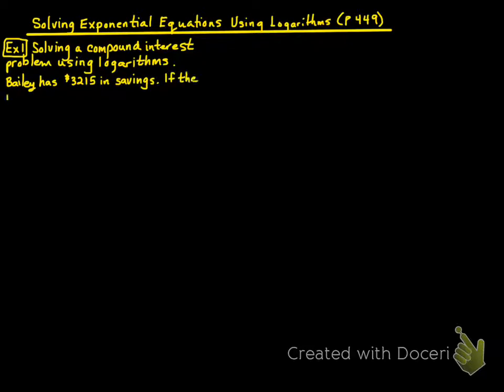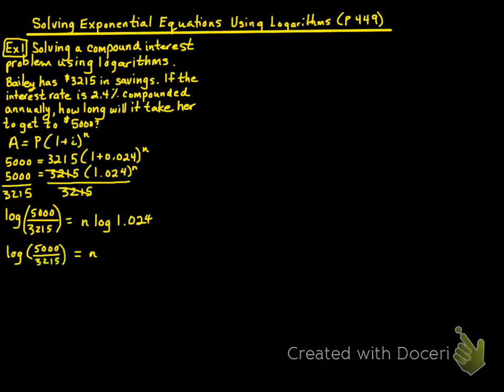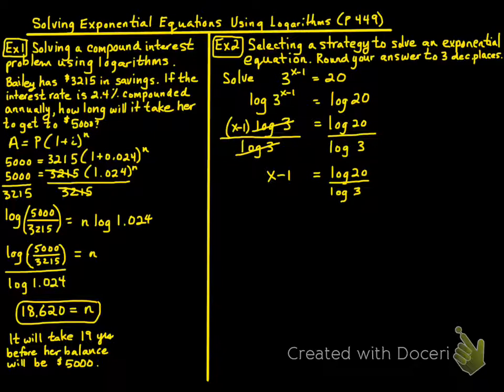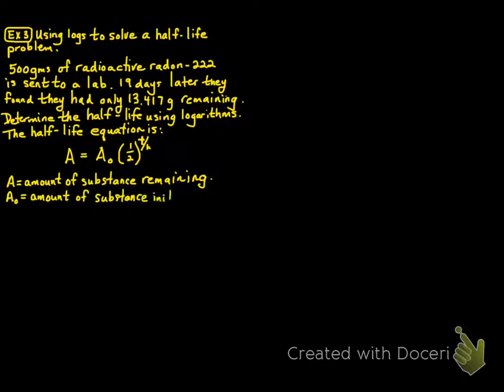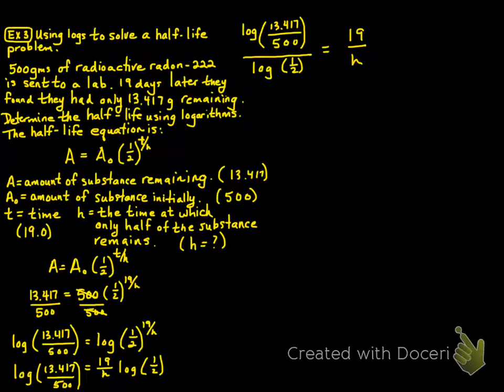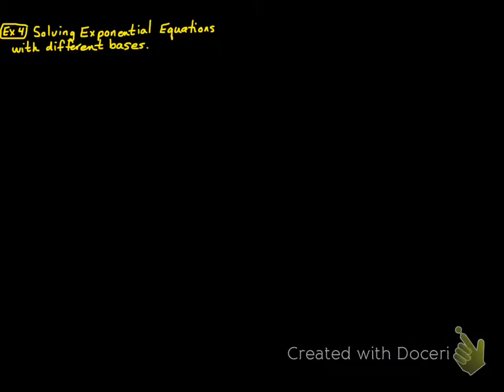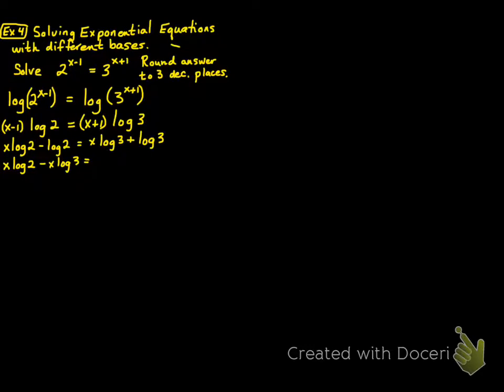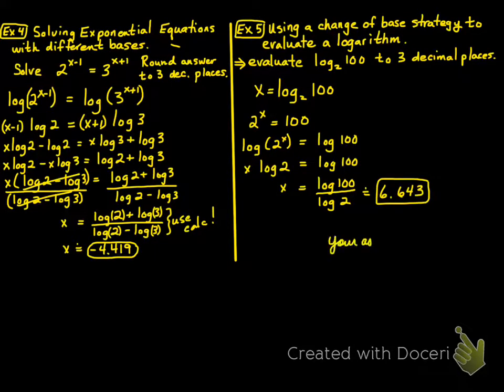Math 30-2 Topic 7.4